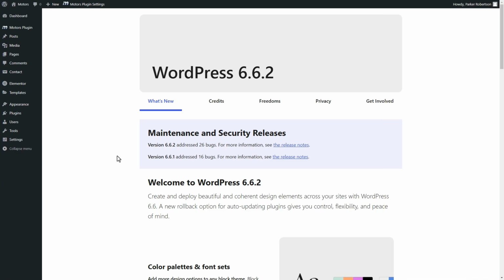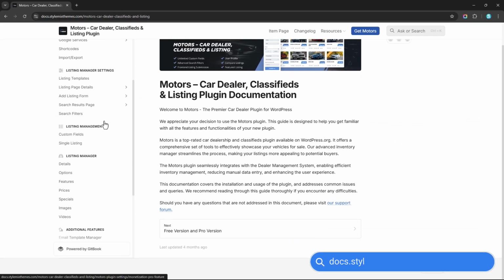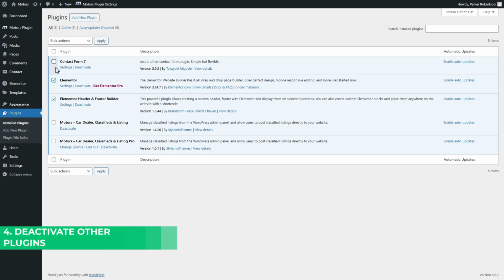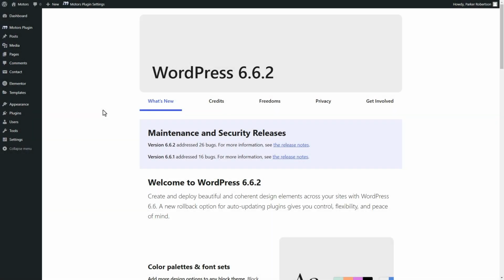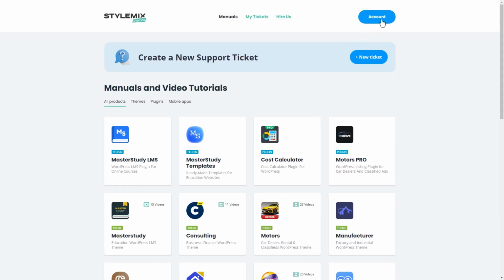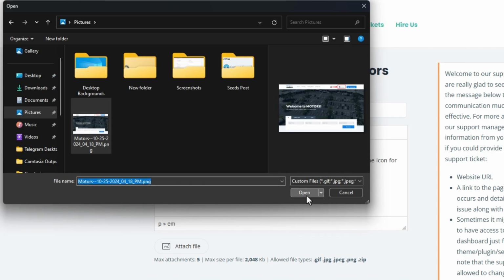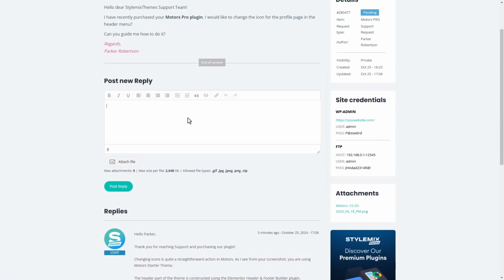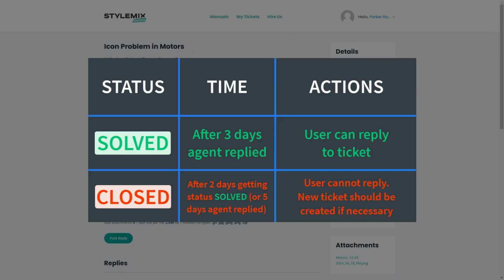How to Get Premium Support for Motors WordPress Plugin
In this video, discover how to access premium support for the Motors WordPress Plugin.

We’ll cover essential troubleshooting steps to resolve common issues and guide you through creating a support ticket for personalized assistance. Enhance your experience with the Motors plugin and get the help you need!

Timing
00:00 — Opening
00:04 — Update Motors Free and Pro plugins
00:32 — Motors documentation
01:13 — Disabling other plugins for smooth experience
01:22 — Changing the Child theme to the main theme
02:00 — Creating a support ticket for Motors
03:14 — Email notification on the status of your ticket
03:43 — What happens if I don’t respond to the ticket?
04:14 — Asking questions through wp.org and Facebook
04:40 — Feature request to Motors public roadmap
04:55 — Closing